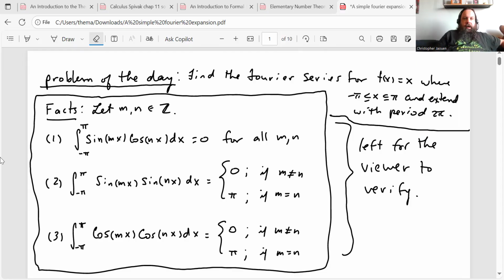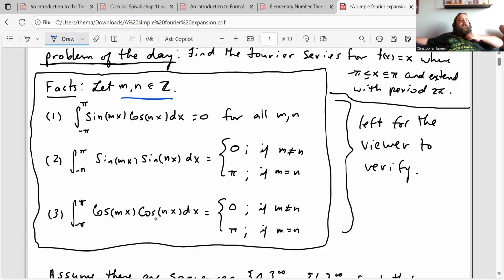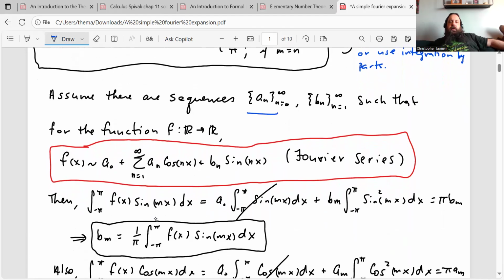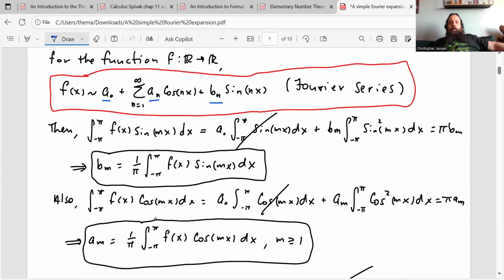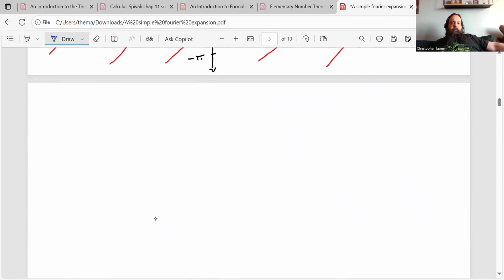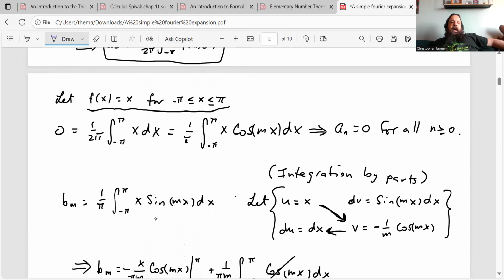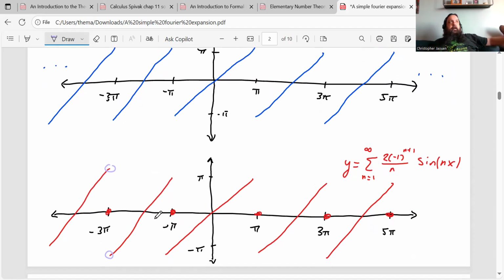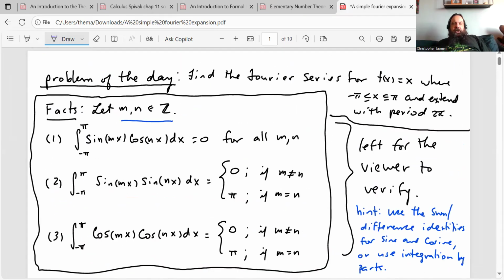Problem of the day: A simple Fourier expansion